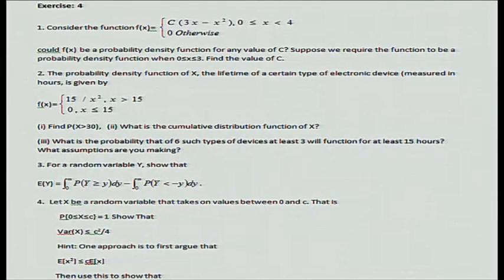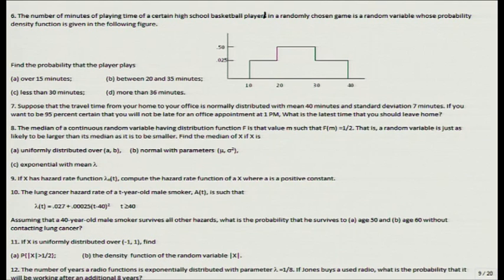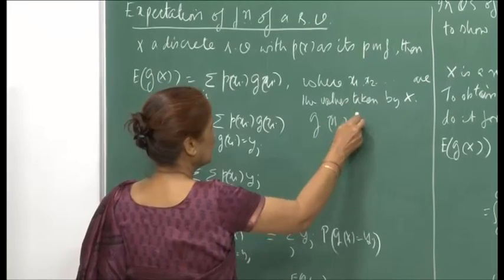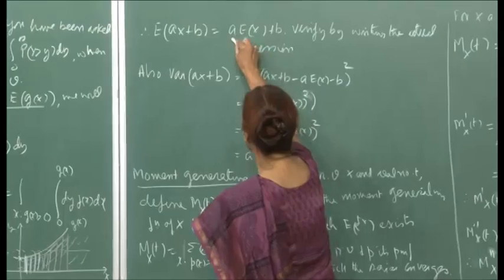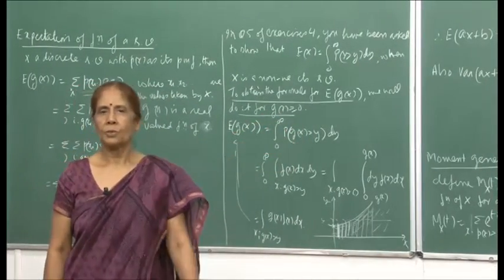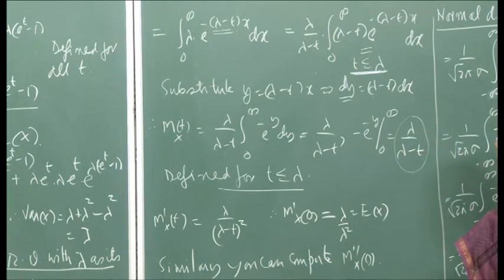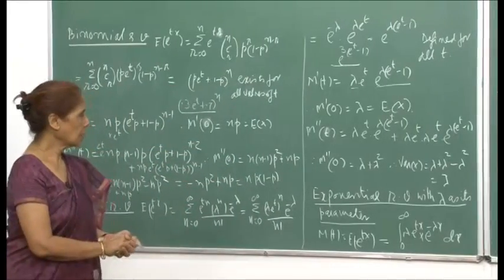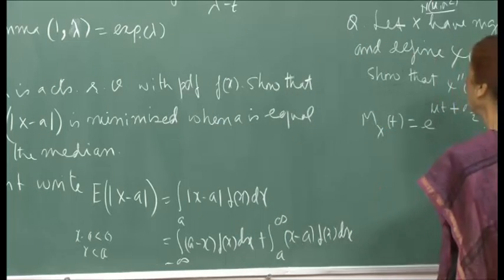Mod-01 Lec-11 Function of random variables, Momement generating function